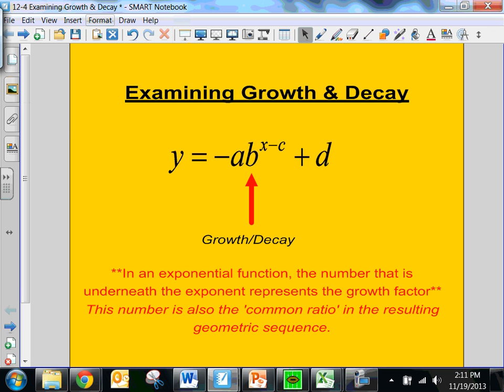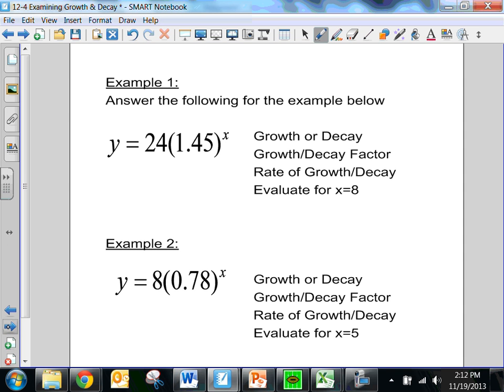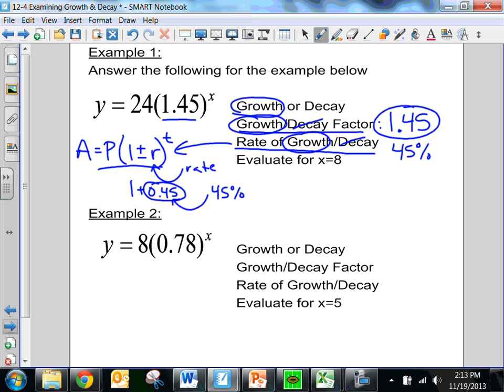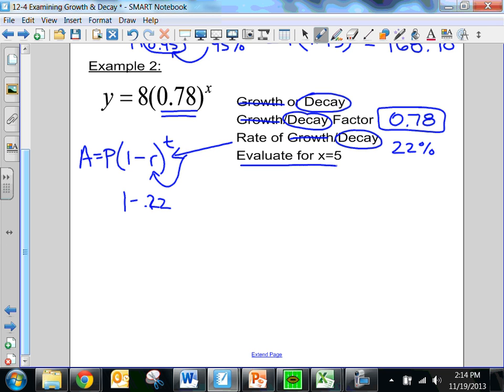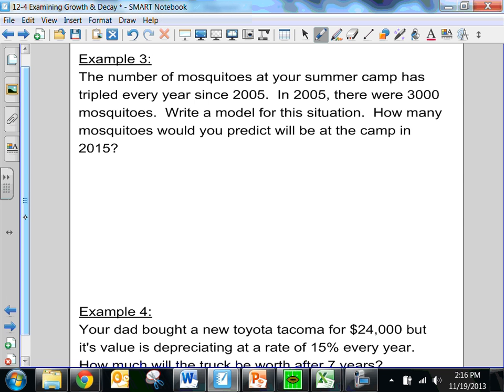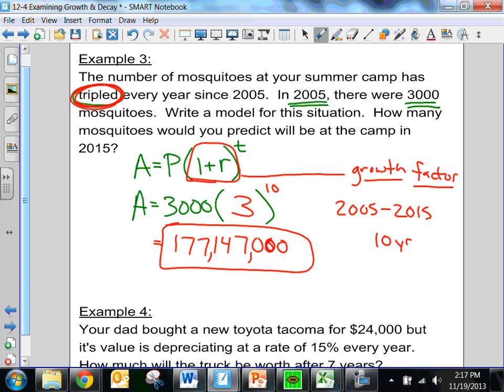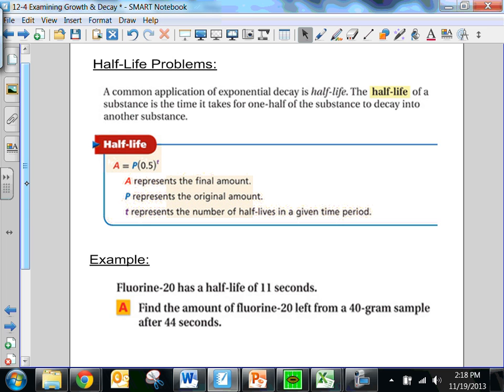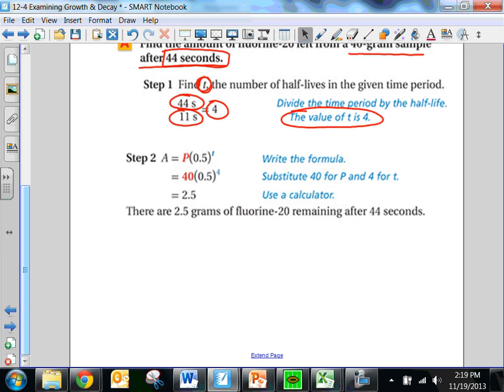12 4 Exponential Growth & Decay